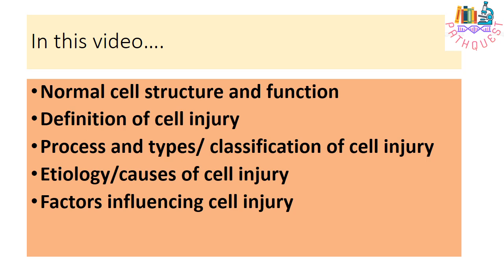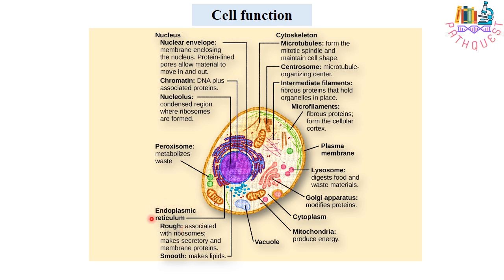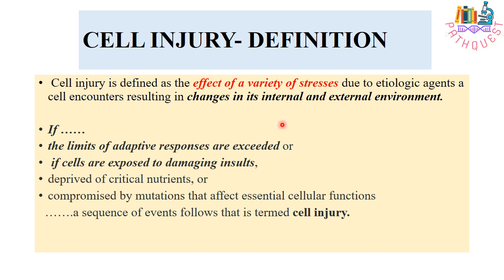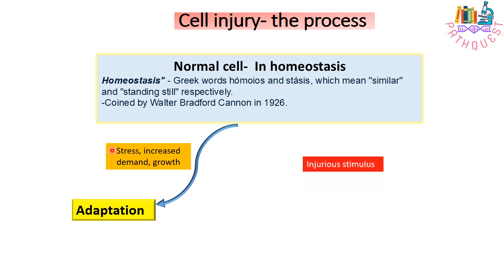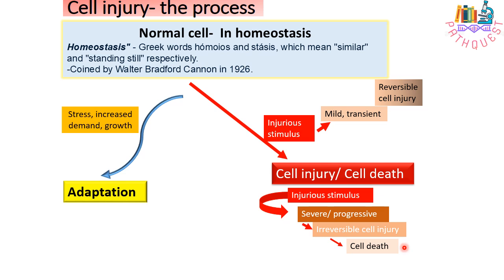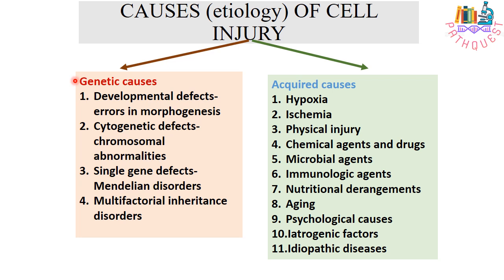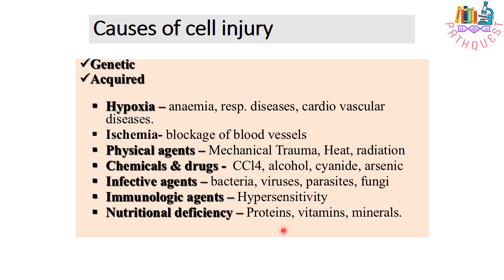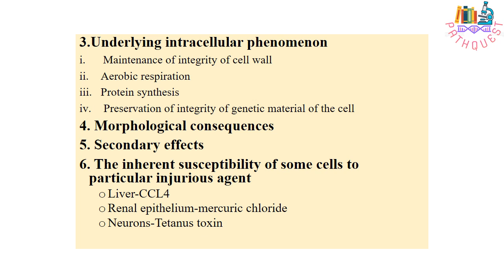Definition, causes, types of cell injury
This video contains information about normal structure and function of human cell, definition of cell injury, types, causes and factors affecting cell injury.